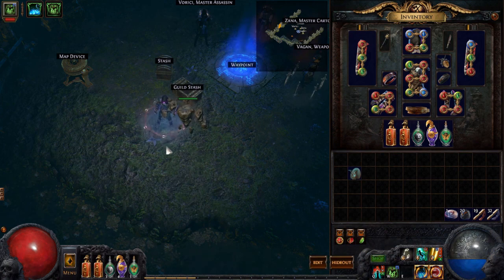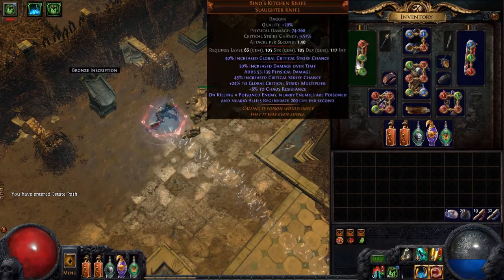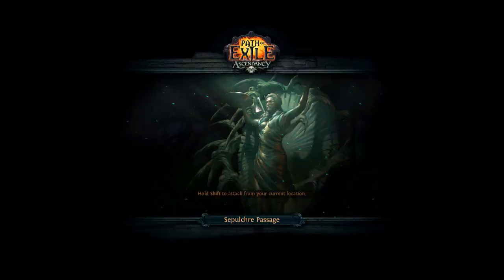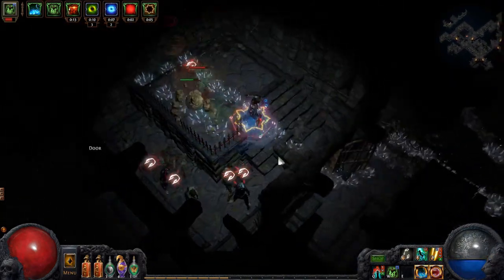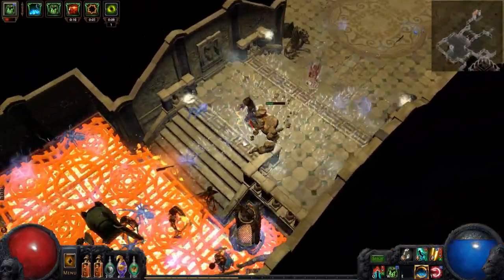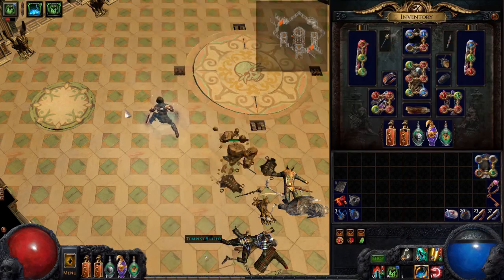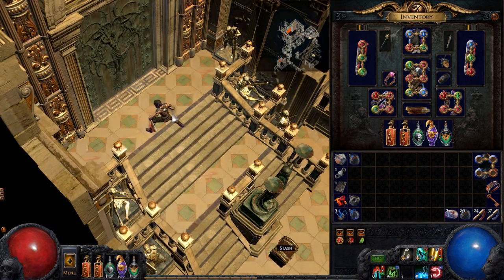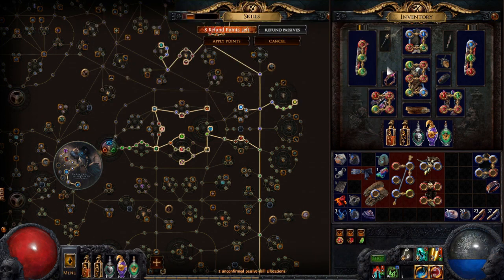Path of Exile 2.3 Shadow Dual Bino's Assassin Uber Lab Runner- First Uber Run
Hey Everyone! This is my second video for this build and it's my first run of the Uber lab. I built this character to take Izaro down as fast as possible using Abyssus, Dual Bino's, Voidheart and Ming's Heart rings, and the Ancestral protector totem to deal crazy damage while applying bleed and poison.

Argus @ 8:57
Trial 1 @ 17:29
Trial 2 @ 23:27
Trial 3 @ 28:25

Here is my tree in case anyone is curious. I will pick this build up in 2.5 with Blade Flurry when in comes out in Mid-November.